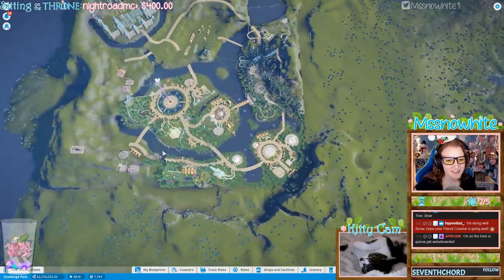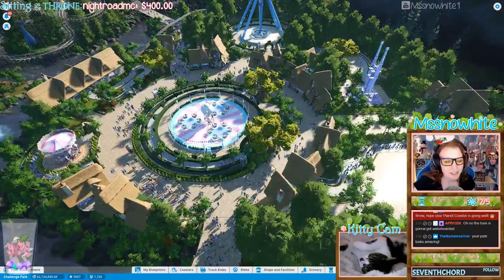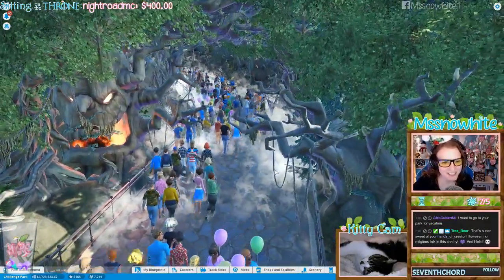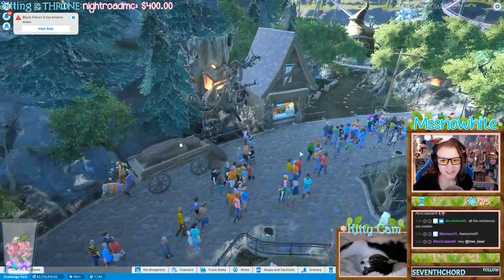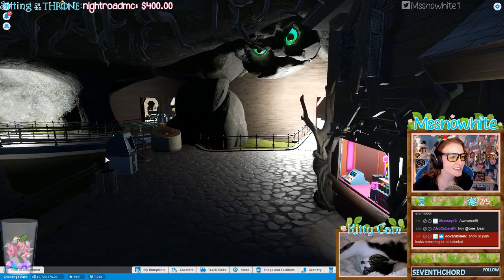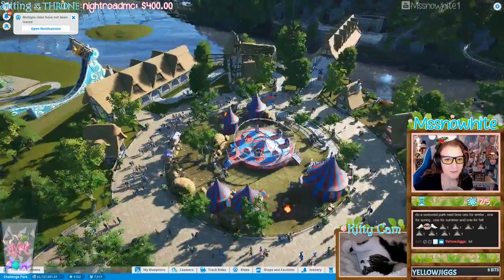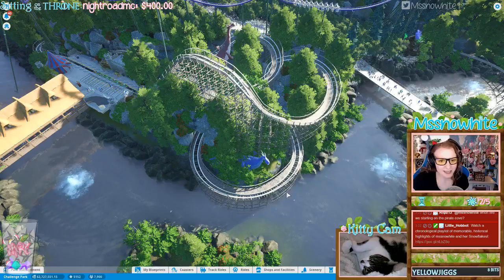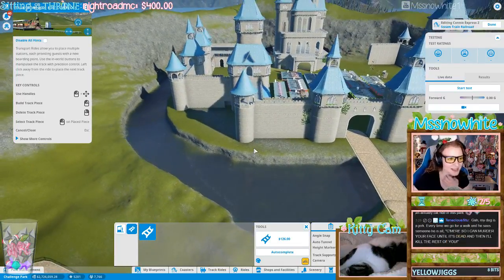Planet Coaster: Tour of the Park!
A super long tour of our Enchanted Kingdom park! :)

Come have fun with me!